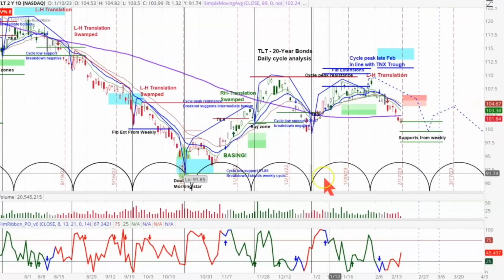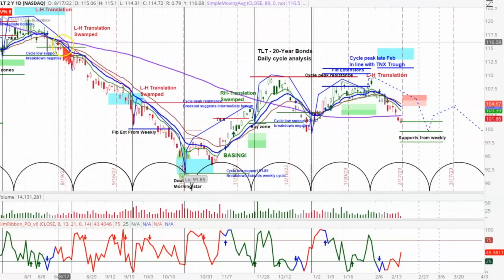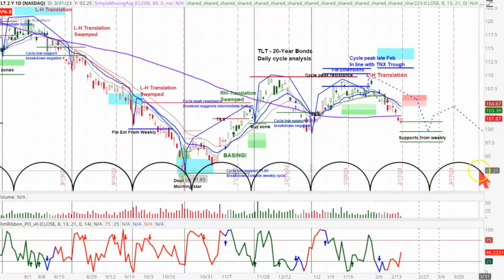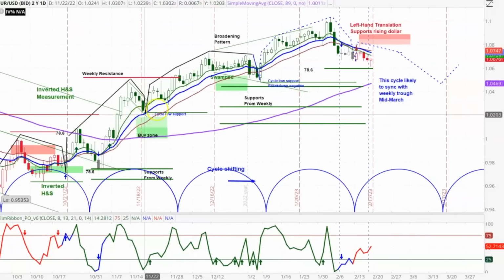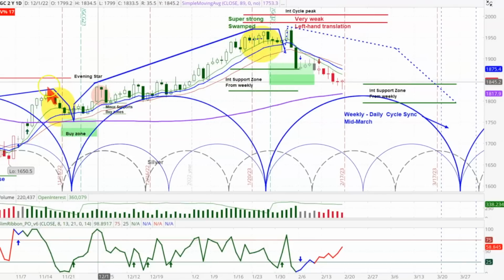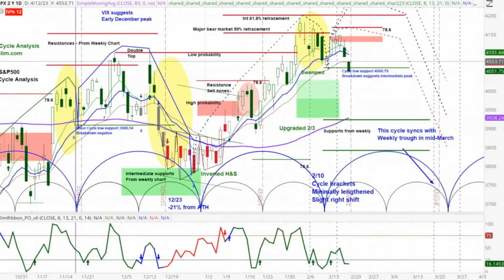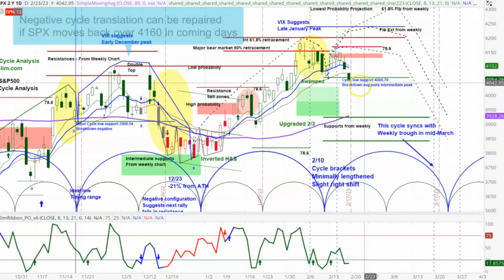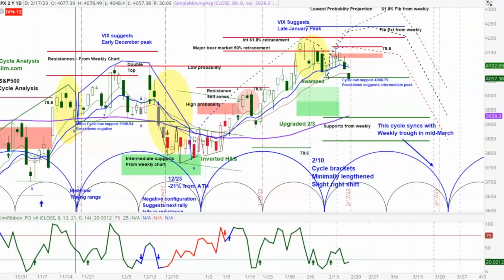REPLAY - US Stock Market | S&P 500 SPX Cycle & Chart Analysis | Correlations & Price Projections